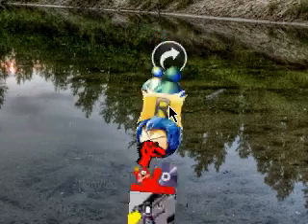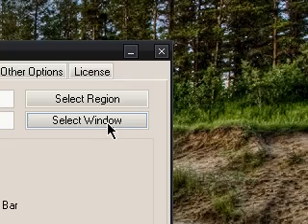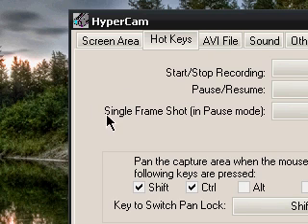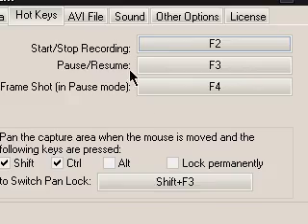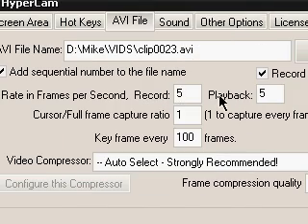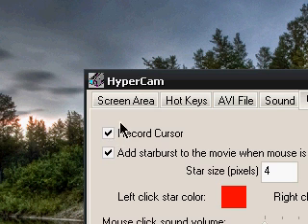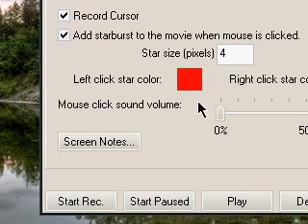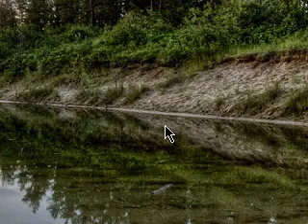HyperCam 2 Tutorial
Just a short video on some settings I use to record with on HyperCam 2 (Which I don't do very often).
*NOTE*: I still find CamStudio better :)